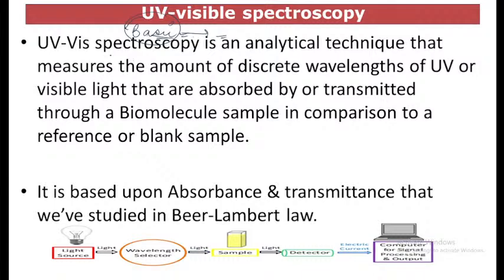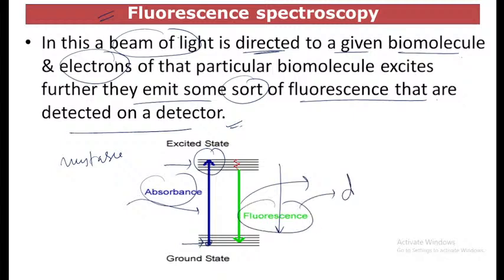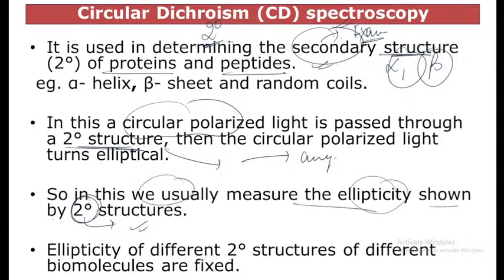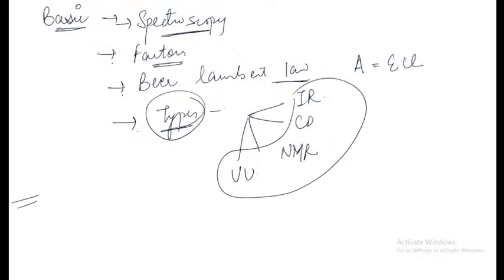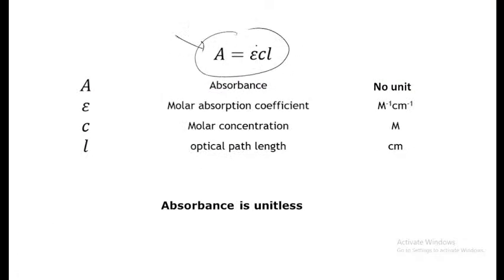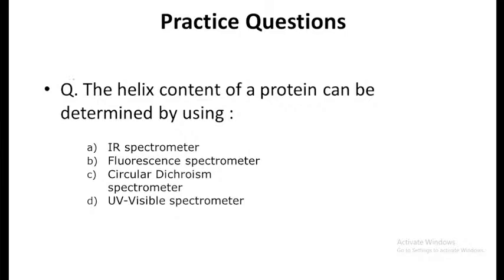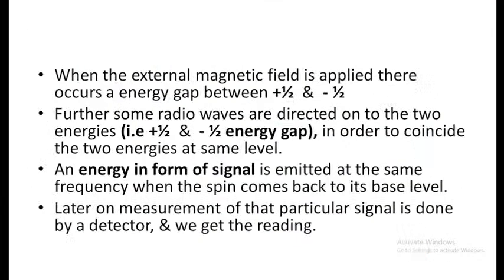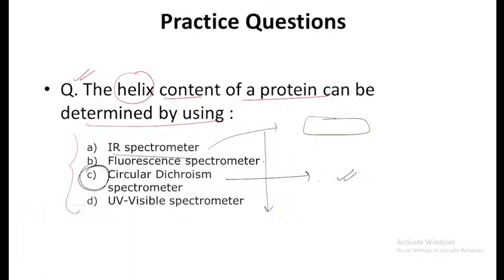MARATHON -2.0 - Spectroscopy(Part -2) - Methods in Biology - Free Class- CSIR NET Lifesciences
COURSE HIGHLIGHTS 👇👇
🏆 TARGET JUNE 2023 -  CSIR NET Lifesciences 🏆

1. LIVE LECTURES starting from 09th January 2023 for CSIR UGC NET December 2023 daily with the Schedule & Discipline just like Offline Coaching. The Course shall be completed by 15th April 2023 giving you ample time for self study.

2. PRICE : A price of Rs 3999/- - for such a course for an 1 year by such Experienced Faculty is nothing BUT DREAM COME TRUE..

3. KEY FEATURES:
- 150+ hours interactive Live Classes

4. Complete hand holding till CSIR UGC NET JUNE  2023 with Exclusive Strategy, Brainstorming, Critical Thinking sessions provided only to our subscribers to give them an edge in the competition."